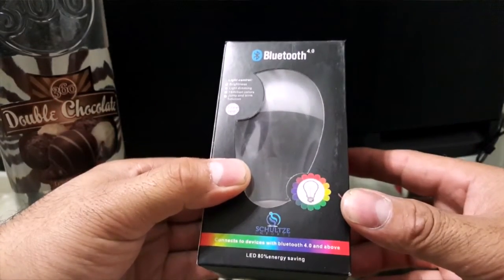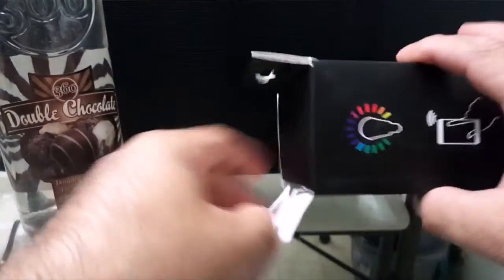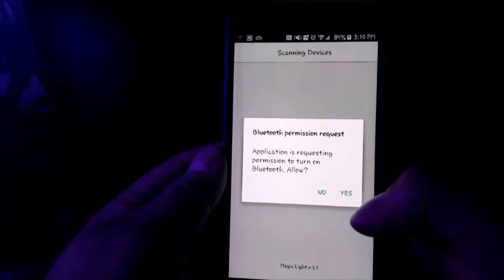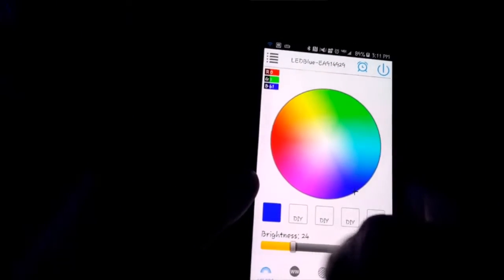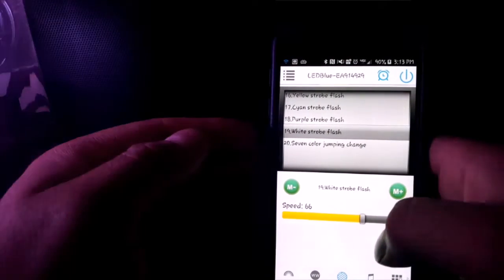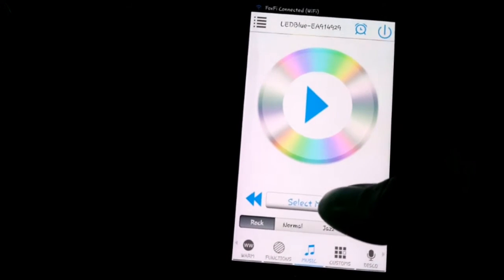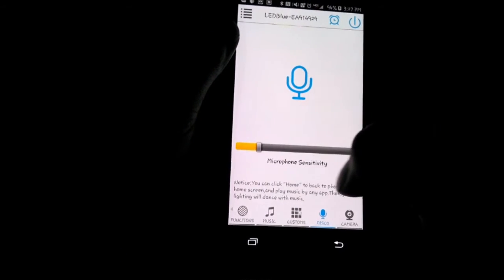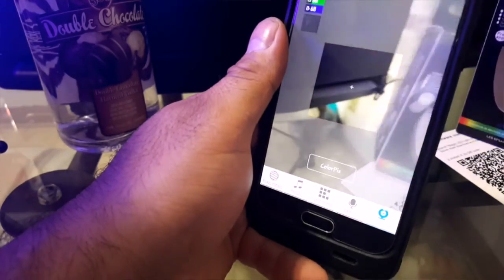Magic Light Bluetooth LED Light Bulb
Quick review and unboxing of the magic light